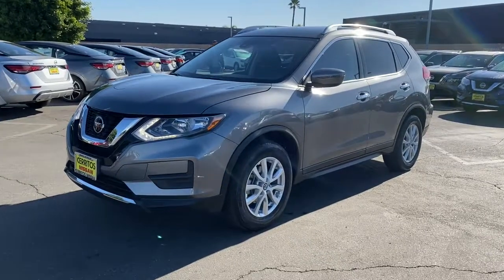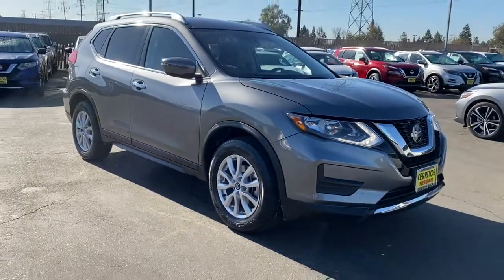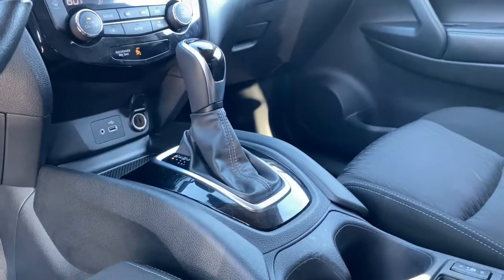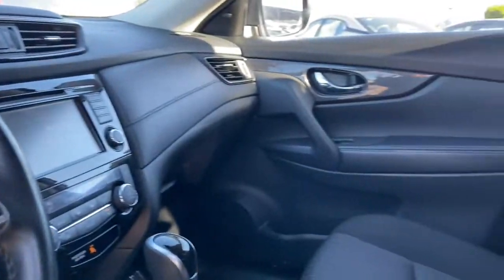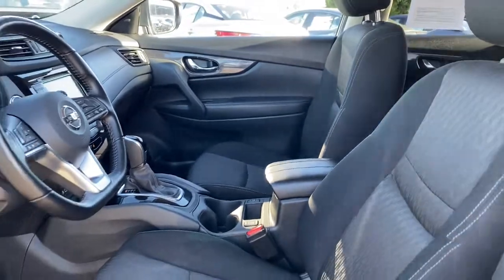2020 Nissan Rogue Cerritos, Los Angeles, Anaheim, Huntington Beach, Long Beach, CA R30447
Gun Metallic Used 2020 Nissan Rogue available in Cerritos, California at Cerritos Nissan. Servicing the Los Angeles, Anaheim, Huntington Beach, Long Beach, CA area.

Cerritos Nissan
18707 E. Studebaker Rd

**SAVE** **VERY WELL EQUIPPED AND METICULOUSLY MAINTAINED** **IN FACTORY WARRANTY** **APPLE CARPLAY COMPATIBLE** **BACKUP CAMERA** **ONE OWNER** **EXTRA CLEAN** **BLUETOOTH** **MP3** **NON SMOKER** **ALLOY WHEELS**. CARFAX One-Owner. Priced below KBB Fair Purchase Price! Clean CARFAX. 26/33 City/Highway MPG SV FWD CVT with Xtronic 2.5L I4 DOHC 16VCerritos Nissan Keeping it Simple! Giant Cerritos Nissan is a well-recognized dealership located on the border of LA and Orange County. We proudly serve LA County Orange County Riverside San Diego and San Bernardino counties.Click for more information Call to set up an appointment or better yet come on down to giant Cerritos Nissan and get behind the wheel and test drive it today!